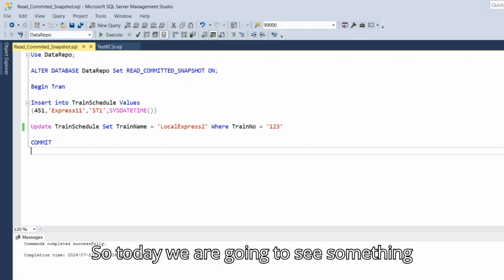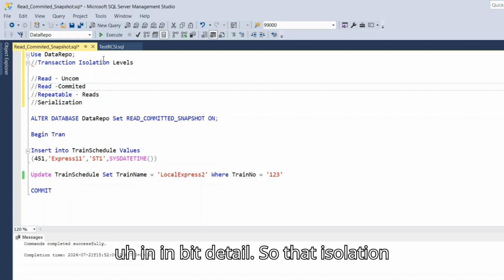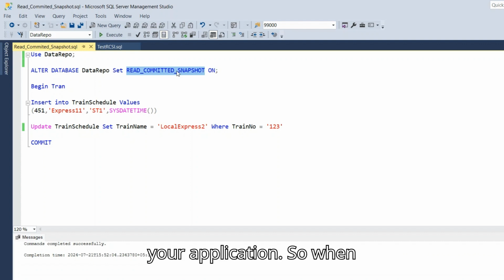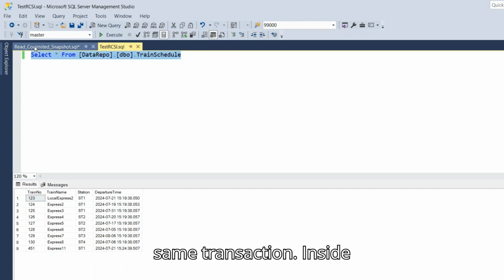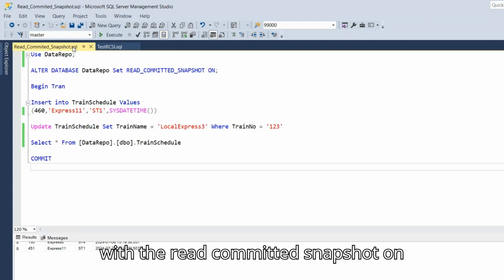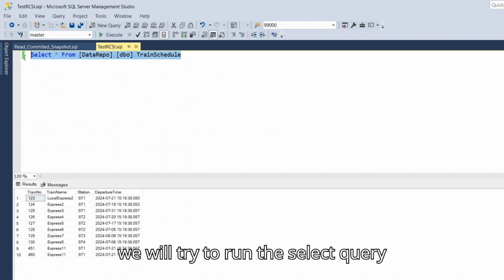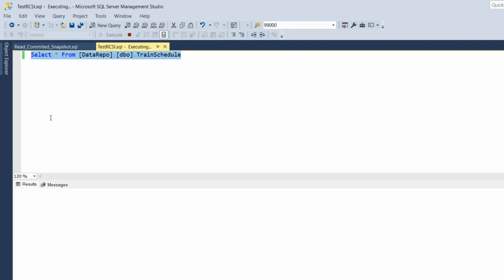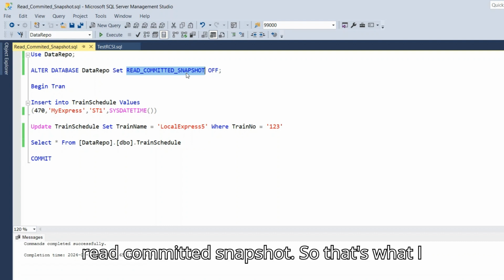When to Choose SQL Option READ_COMMITTED_SNAPSHOT? | SQL Server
Here we will start with the Transaction Isolation levels in the T-SQL Database and get into detail of Read committed Isolation level with an additional option called as READ_COMMITTED_SNAPSHOT. We will understand the difference between this option vs the Read Committed Isolation level.

At the end we will also discuss when we can go for READ_COMMITTED_SNAPSHOT  option.